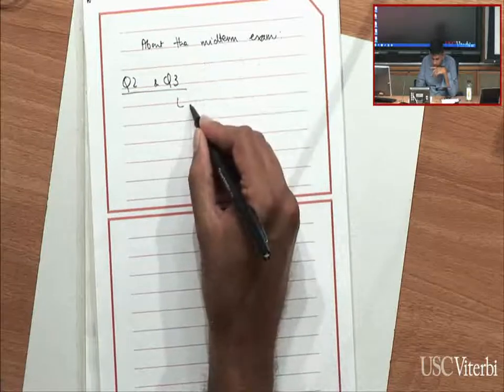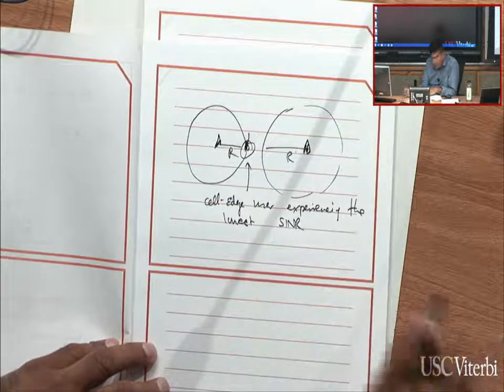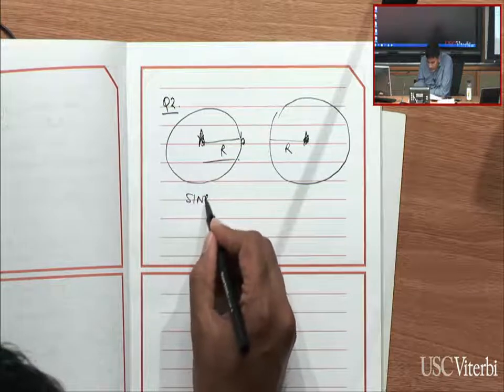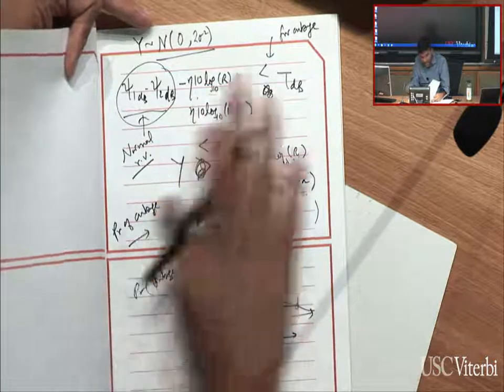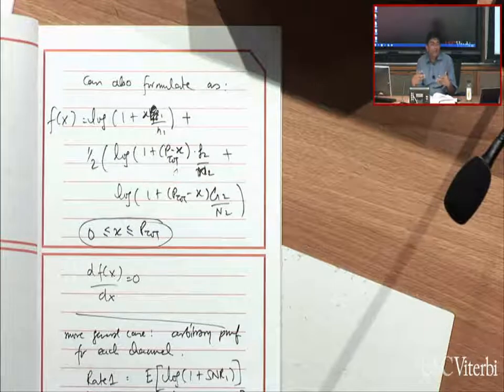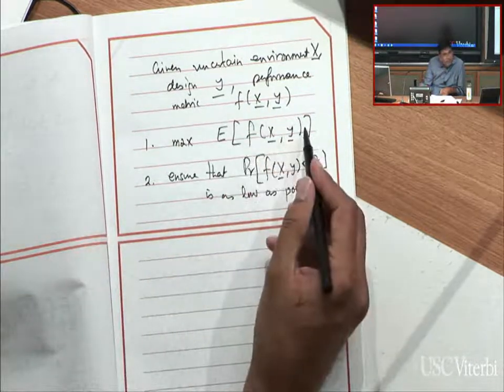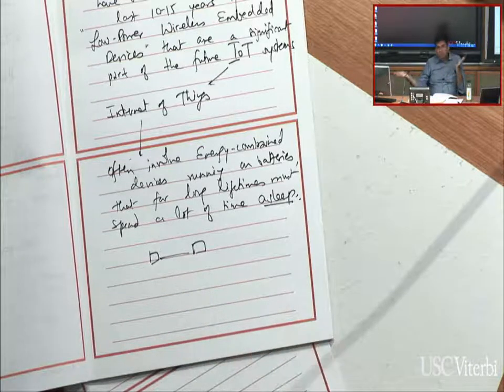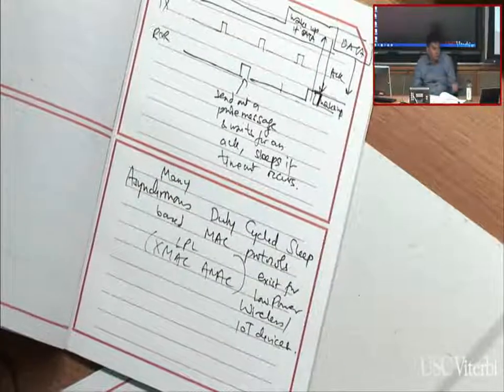Electrical Engineering 597: Wireless Networks Jul 13, 2016 (11)